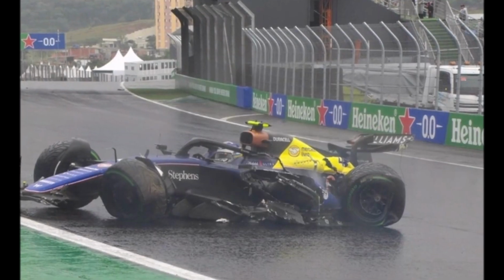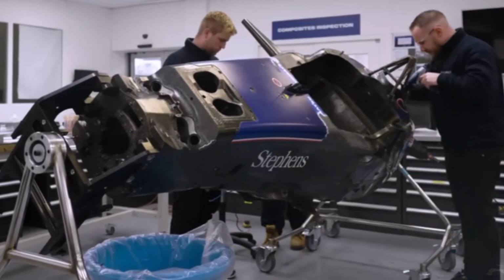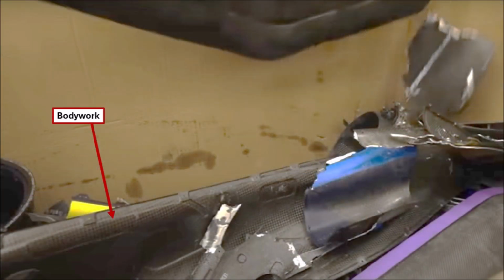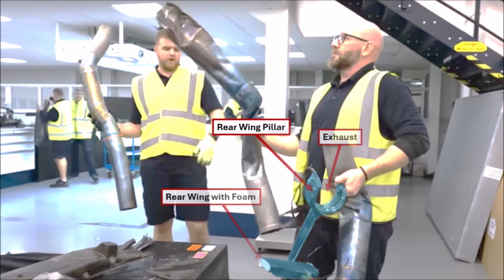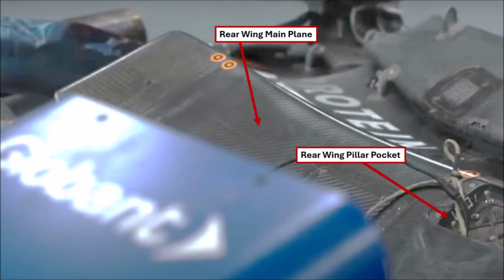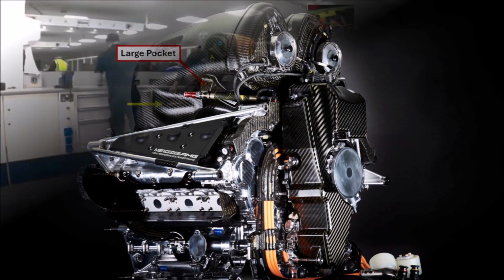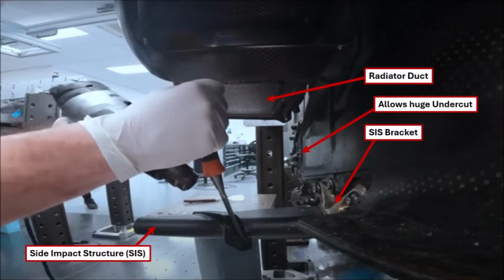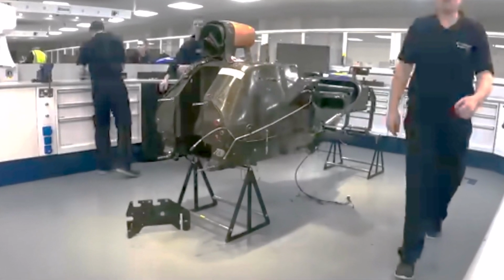Williams Tech Insights - CLOSER LOOK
Let's take a closer look at technical details of the Williams FW46, which were revealed through all their big crashs in the last sessions!

If you want to work in F1 Aero Design, check out my Career Accelerator Programme:
(Please mention you found it through my YouTube channel)